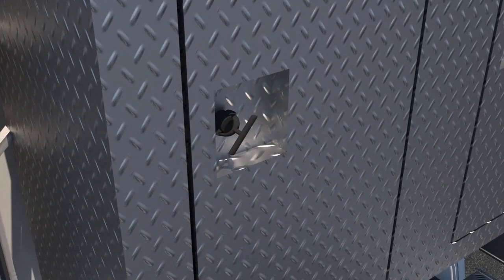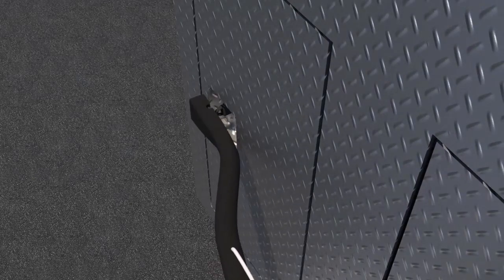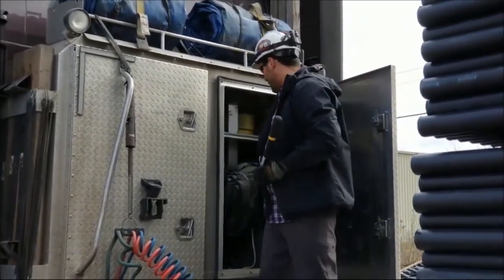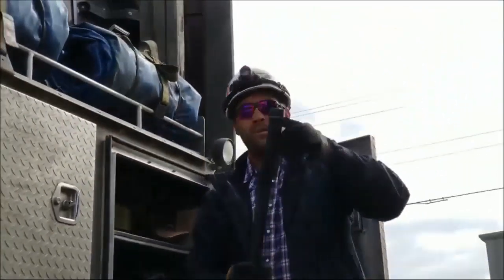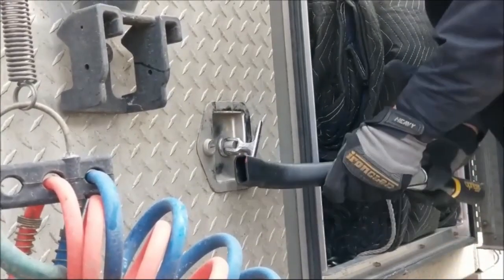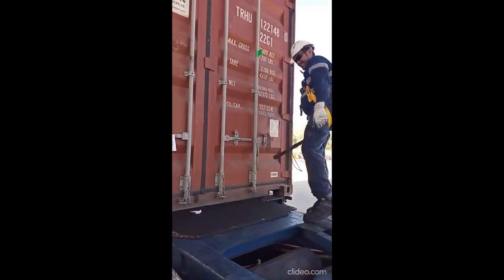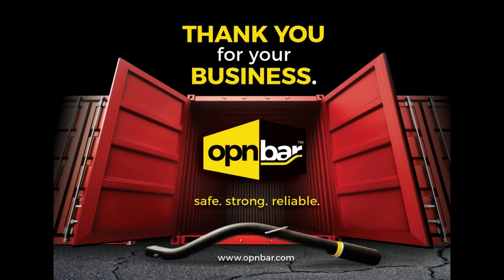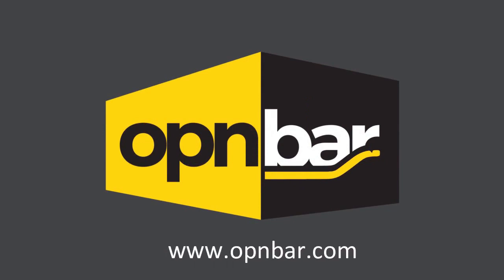T Handle Latch Tool - Shipping Container Safety International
OPNBar also acts as a T Handle Latch  Tool for stuck latches.  The groove in the OPNBar tool can fit over T Handle Toolbox latches when difficult to turn them.

OPNBar.com  - Shipping Container Safety Tool  - Multi-Purpose Tool!

Our shipping container tool can simplify the opening/closing of shipping containers in freezing or wet conditions. It's versatility can also help to open/close rusted or worn out containers, thump tires, release tractor from trailer, container seal breaker, cam pin compressor, T Handle latch tool, and more.

Our multi-purpose shipping container tool gives you the best bang for your buck in addition to the safety and savings our tool provides to trucking companies and their safety departments, along with insurance companies, reduced workman’s comp claims.

Trucking Company Safety - Reduce Injury / Workmans Comp Risk

Did you know that cargo and insurance companies lose billions a year due to operator injury? We introduce  a multi-purpose trucker tool! A shipping container safety hand leverage tool, designed for opening and closing trucking and shipping containers, a Tire Thumper, and 5th Wheel Pull Hook, container seal breaker, cam pin compressor, T Handle latch tool, and more, designed with the safety of the driver, operator, and worker foremost in mind.